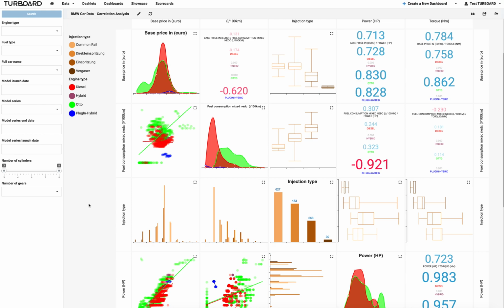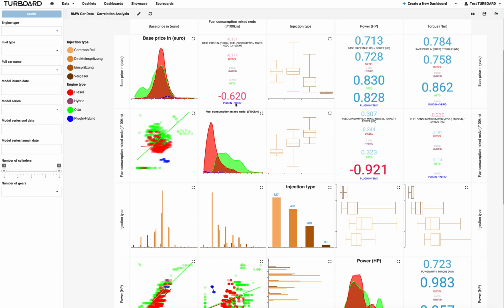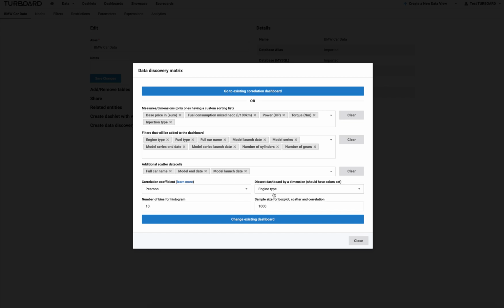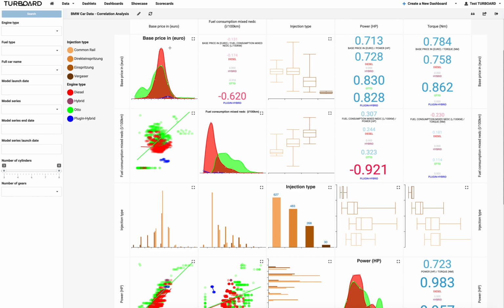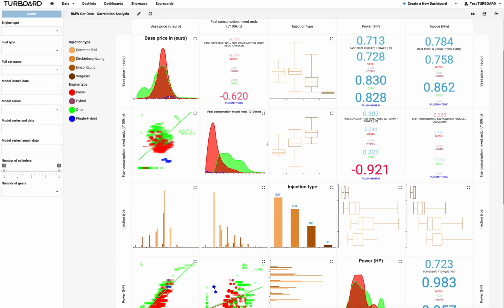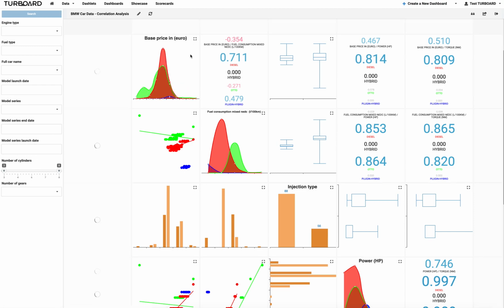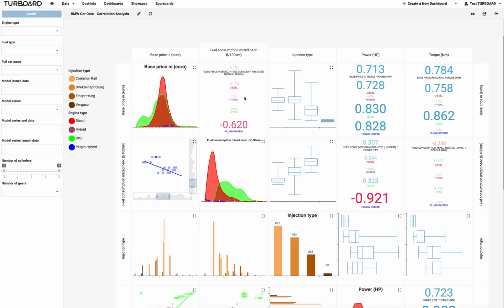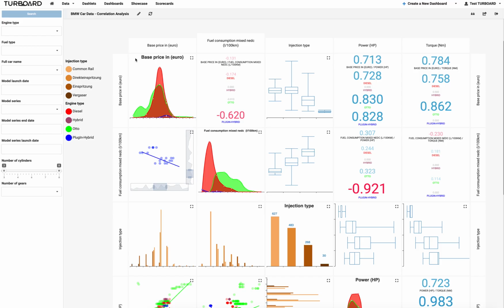Data Discovery Matrix Business Intelligence BMW Car Data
Creating a correlation analysis using TURBOARD.